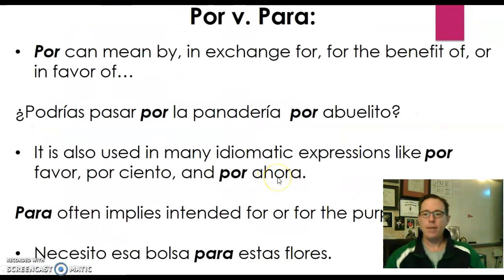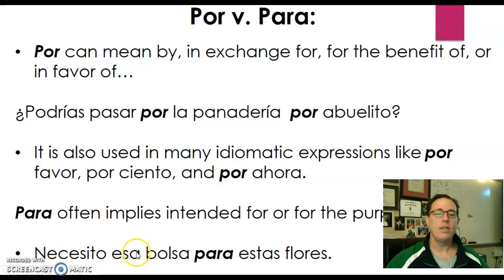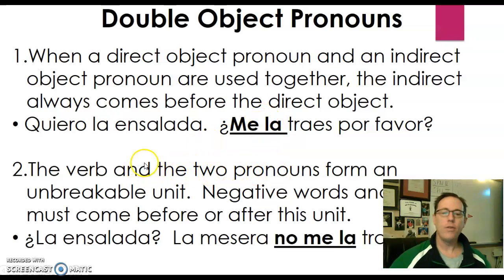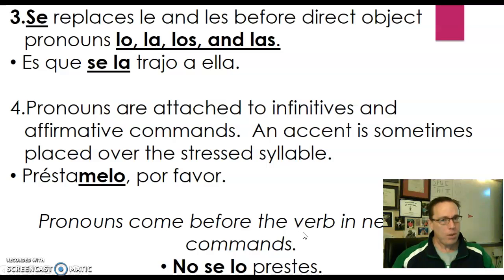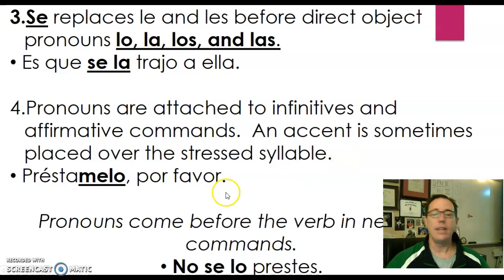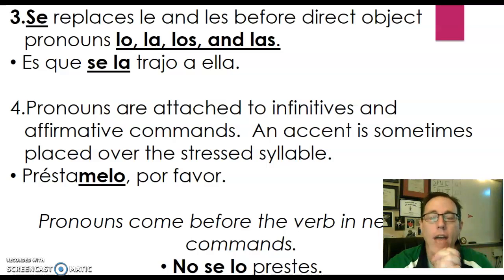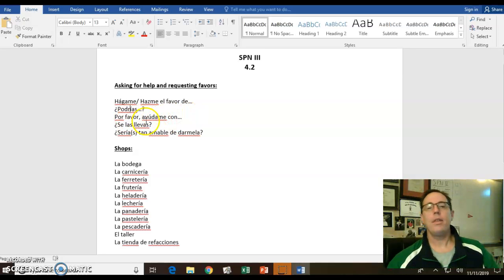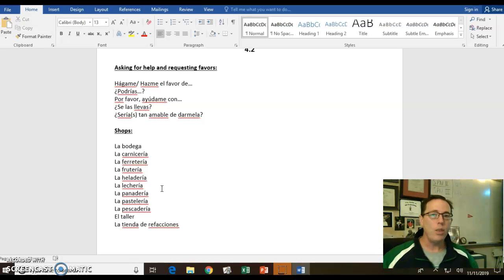SPN III: 4.2